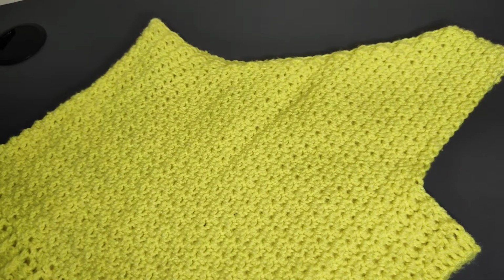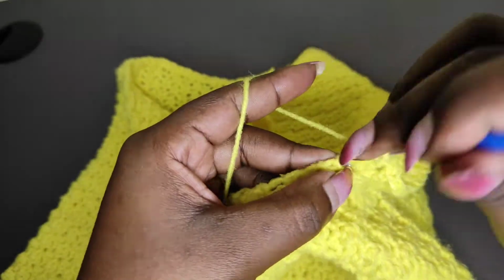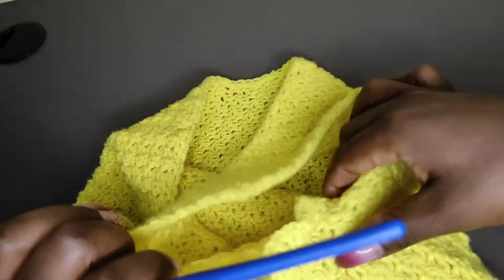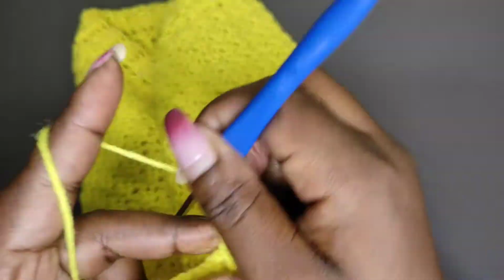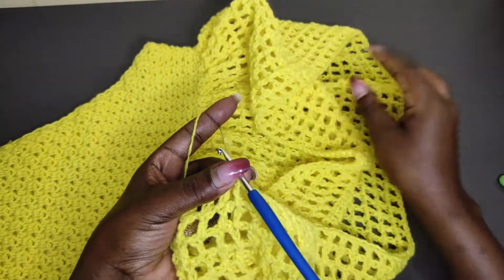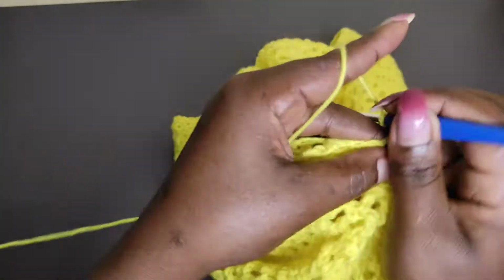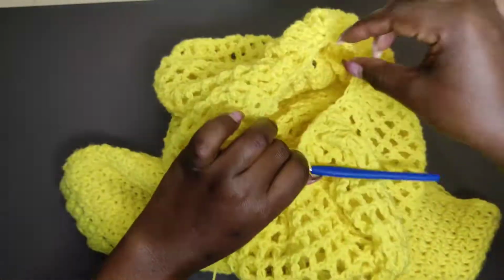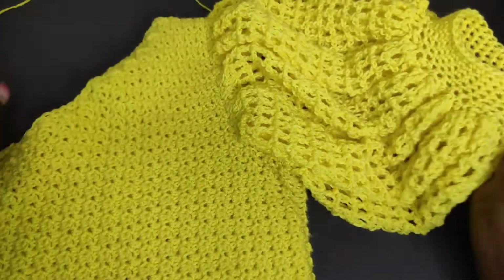How to crochet a one sleeve top//mesh sleeve detail//loose or puffy. PART 2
REQUIREMENTS
1. Any medium weight yarn
2. 4 mm crochet hooks
3. Yarn needle
4. A pair of scissors
5.  Stitch markers